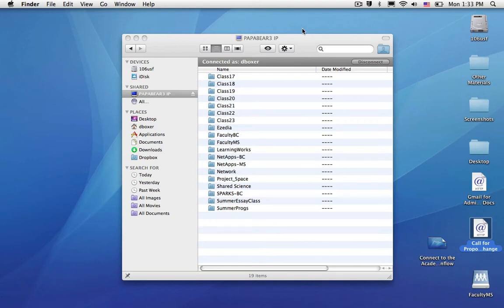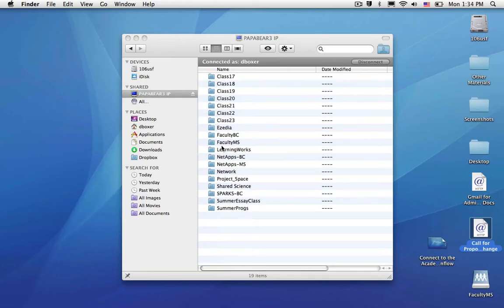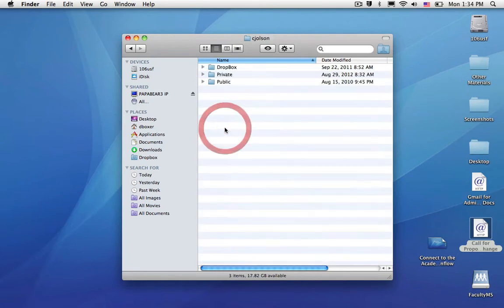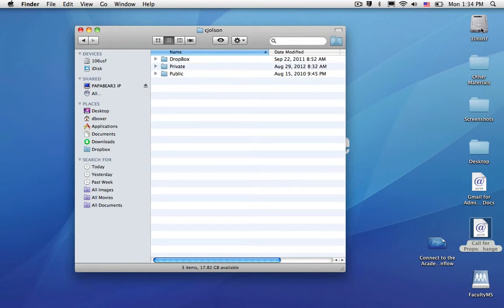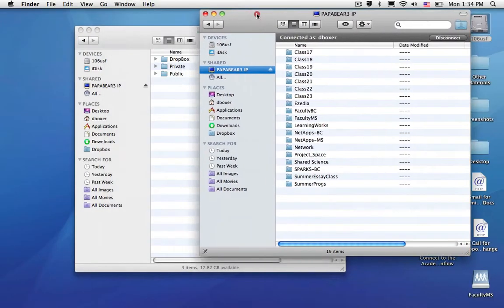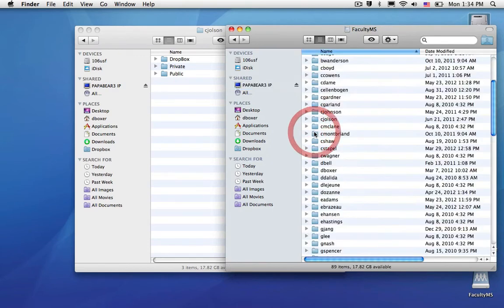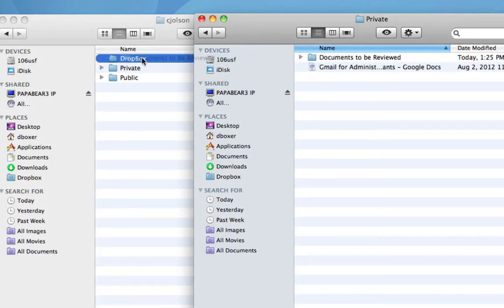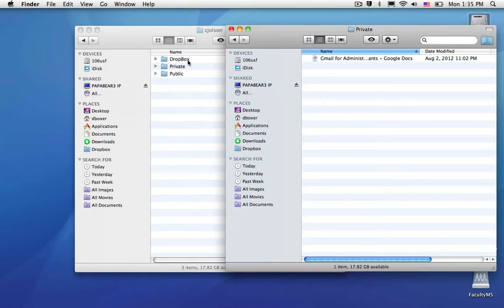Sending files from your Academic File Server Account to an Academic DropBox on the Mac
Sending files from your Academic File Server Account to an Academic DropBox on the File Server using the Mac